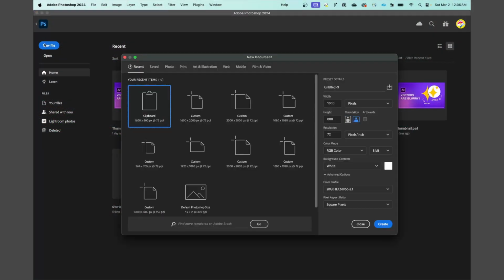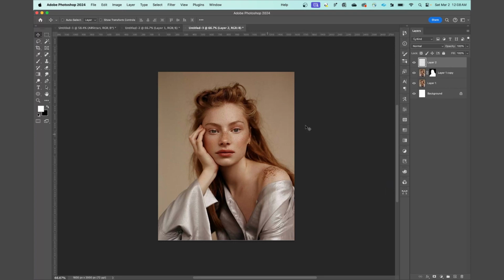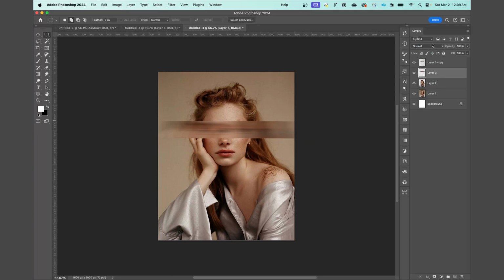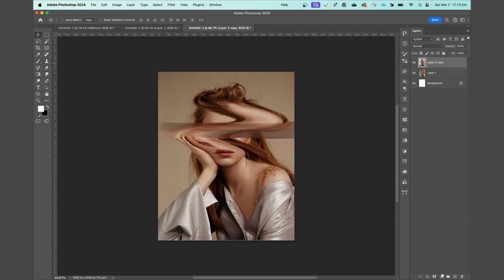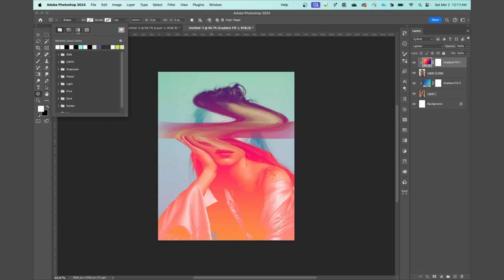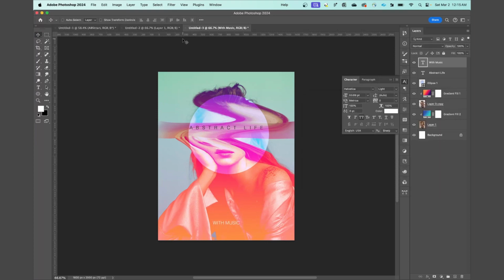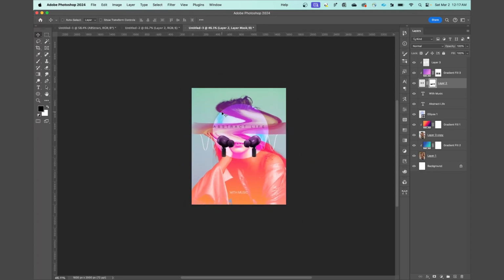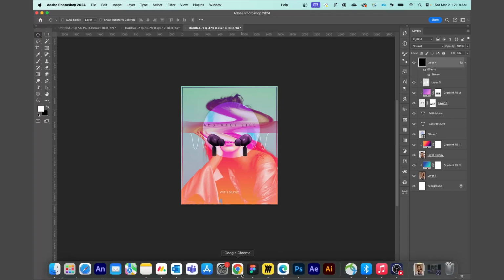Design poster using Liquify and Blur